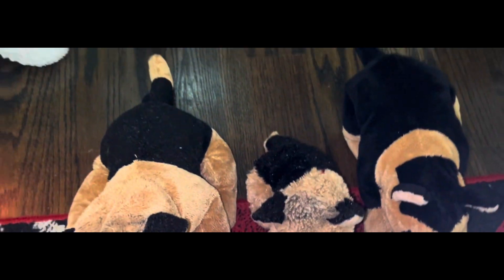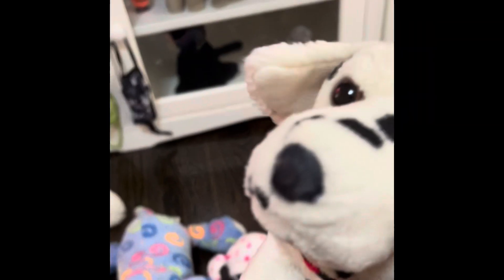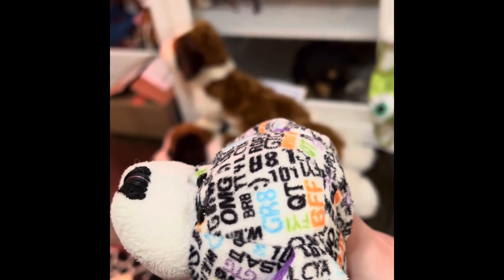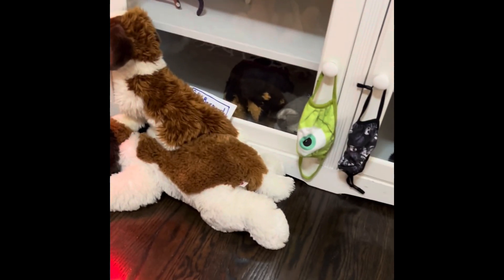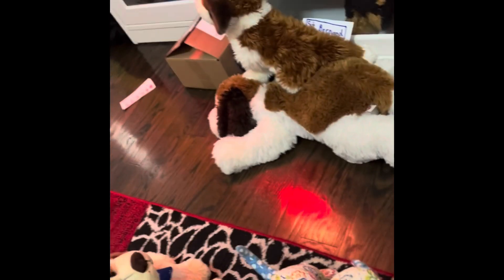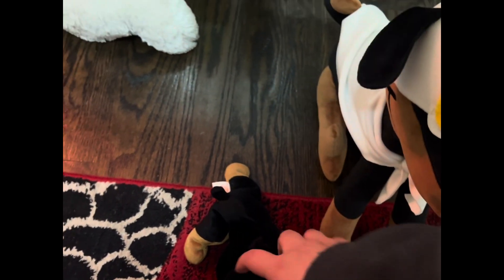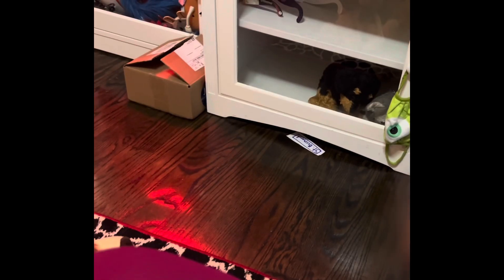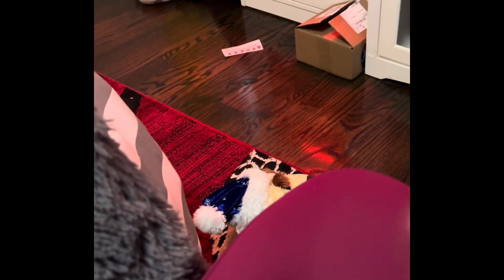Amanda and her Stuffed animals ￼ national dog show part two ￼